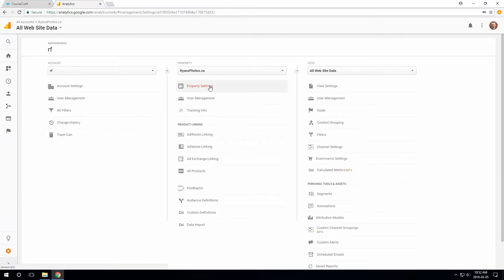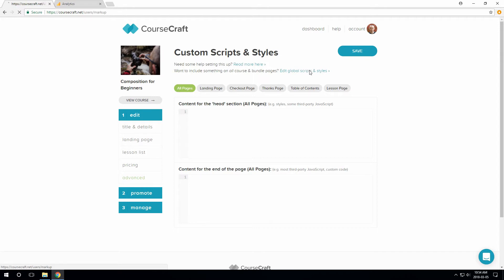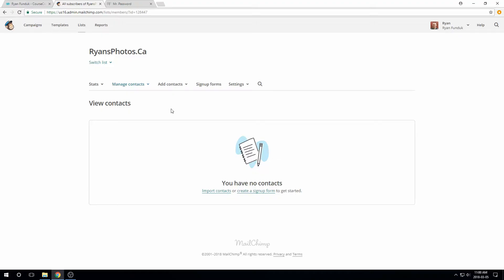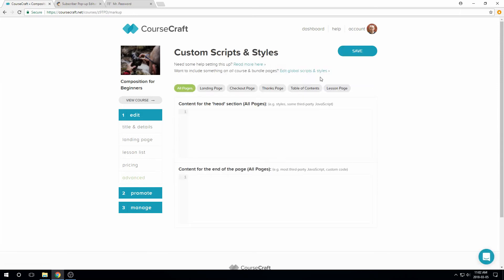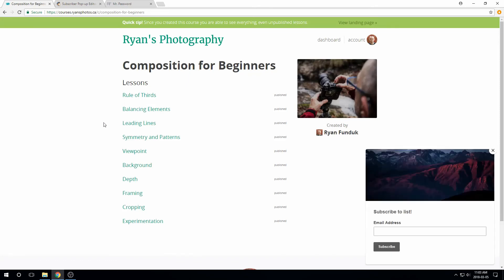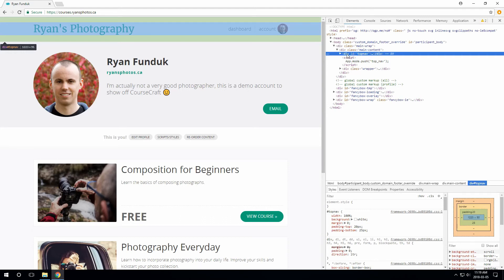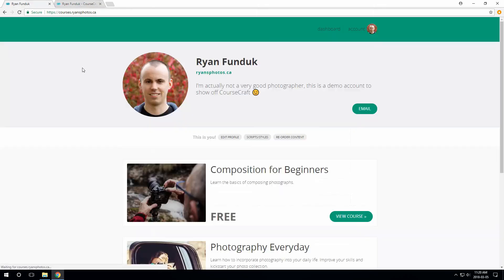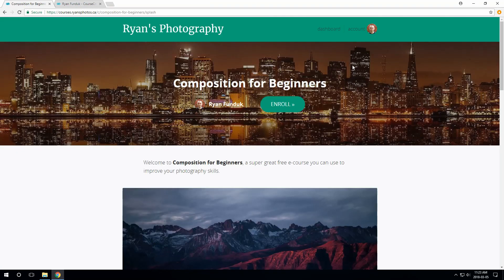How to use Custom Scripts & Styles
Our CUSTOM SCRIPTS & STYLES feature can do just about anything! Want to add Google Analytics code to your course? Done. Want to personalize your landing page a bit more? You can do that too! In our video today, Ryan will teach you how to get started with custom scripts and styles and show you a couple fun examples.